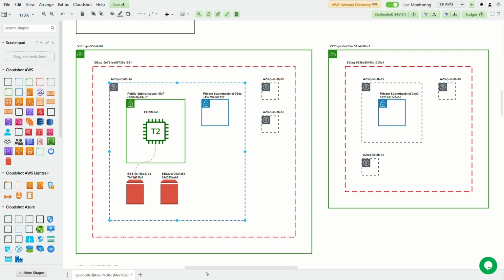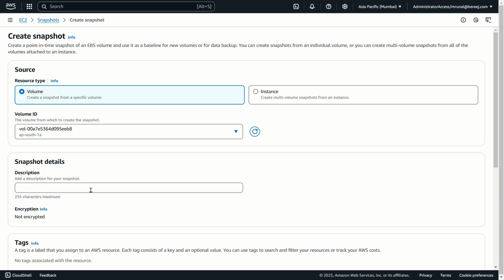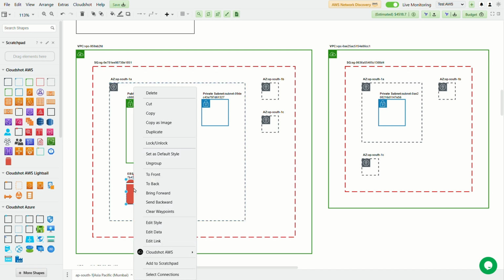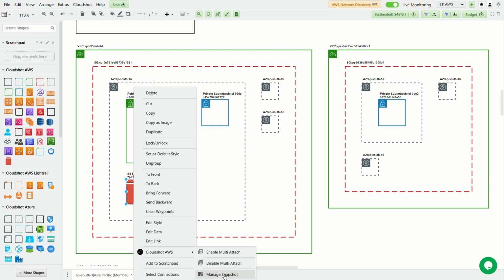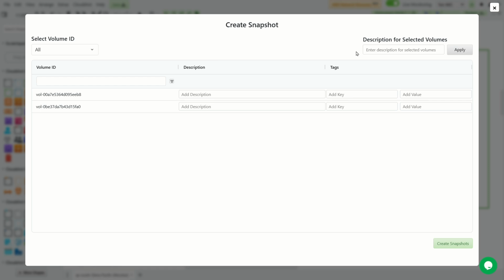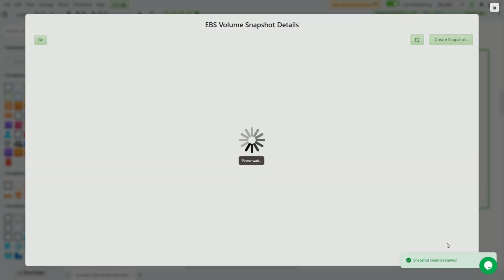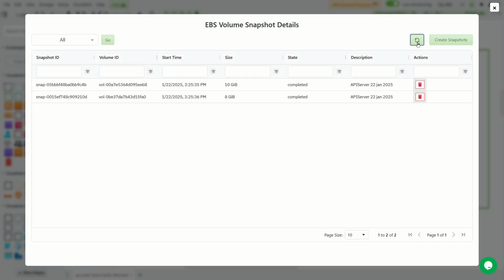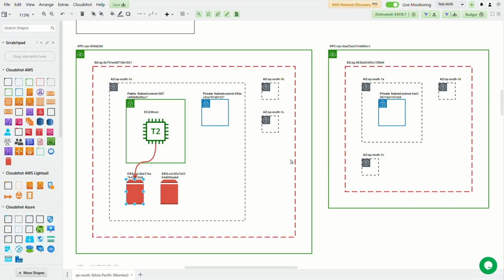Cloudshot AWS 20: Effortless EBS Snapshot Management with Cloudshot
Managing EBS volume snapshots doesn’t have to be complex or time-consuming. With Cloudshot, you can effortlessly list, create, and delete snapshots all in one place. In this video, we walk you through step-by-step how to simplify your EBS snapshot management.

Learn how to:
✔️ Create snapshots for single or multiple EBS volumes with ease.
✔️ Add descriptions and tags to organize your snapshots efficiently.
✔️ Track snapshot statuses and delete snapshots when needed.

📌 Check out our video to learn how to create EBS volumes and utilize the Multi-Attach feature effortlessly with Cloudshot